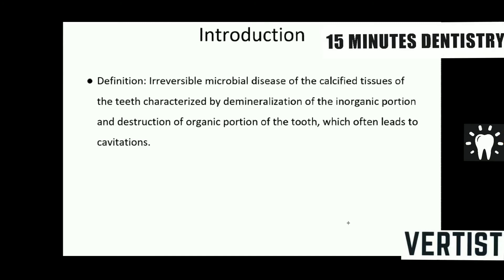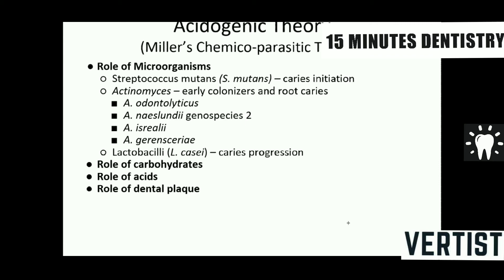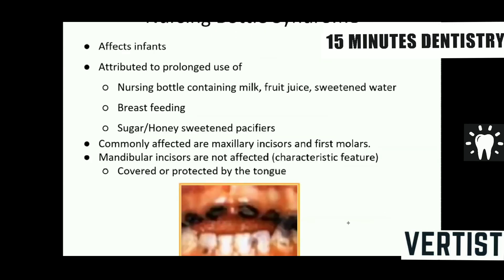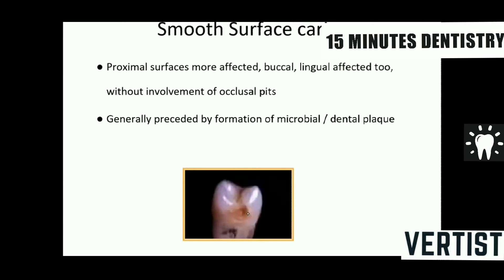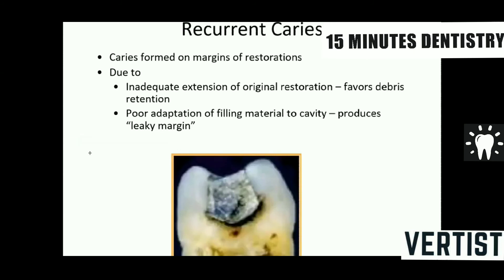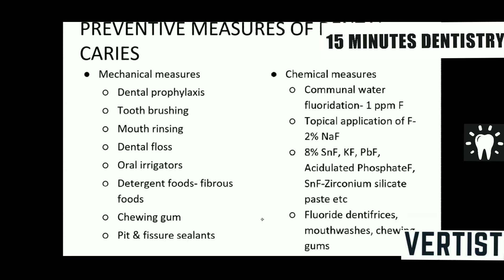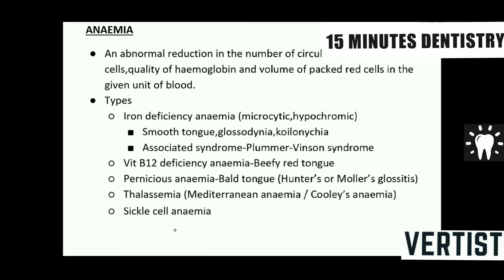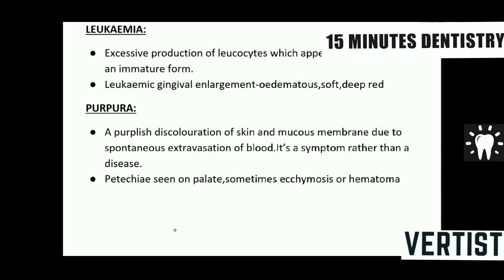Classification & Histopathology of Dental Caries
Rampant | Arrested | Recurrent | Pit & Fissure | Smooth Surface | Caries | Acidogenic Theory | Anaemia | Leukemia | Trigeminal Neuralgia | Bell's Palsy | Oral Pathology and Microbiology | Third Year BDS | 15-Minute Dentistry

Contents
0:00 Introduction/Defination
0:57 Theories
1:23 Acidogenic Theory( Millers Chemoparasitic Theory )
2:50 Classification
3:21 Acute Dental Caries
3:35 Rampant Caries
4:06 Nursing Bottle Syndrome
4:47 Pit and Fissure Caries
5:48 Smooth Surface Caries
6:14 Arrested Caries
7:11 Recurrent Caries
8:03 Histopathological Features
9:22 Preventive Measures
10:02 Hematological Diseases
10:29 Anaemia
12:56 Leukemia/Purpura
14:03 Nerve and Muscle Diseases
14:44 Trigeminal Neuralgia(Tic Douloureux)
16:15 Bell's Palsy